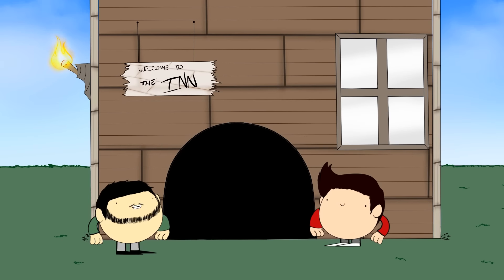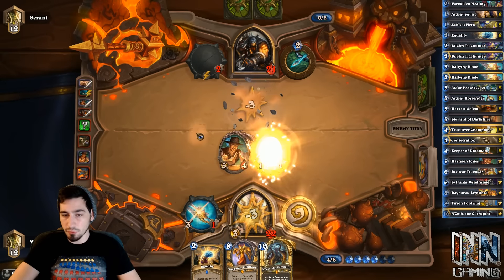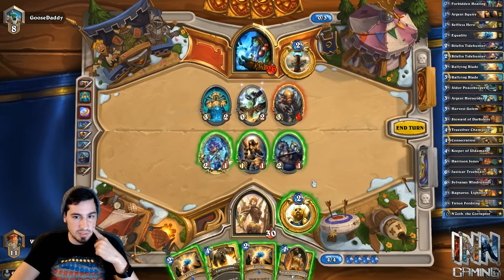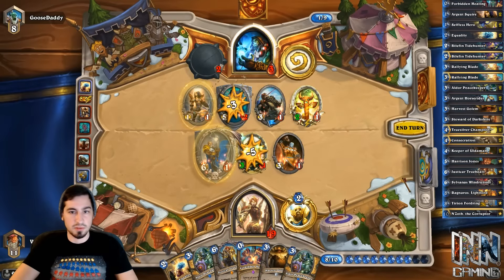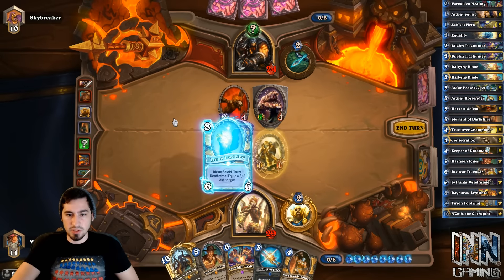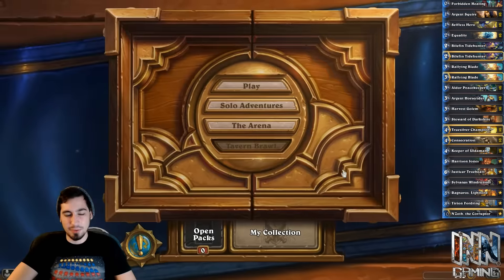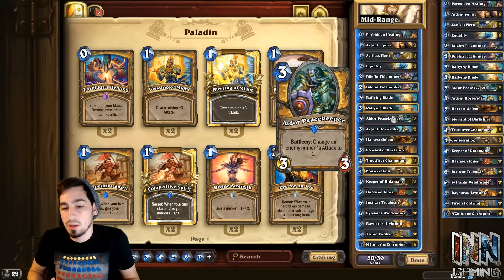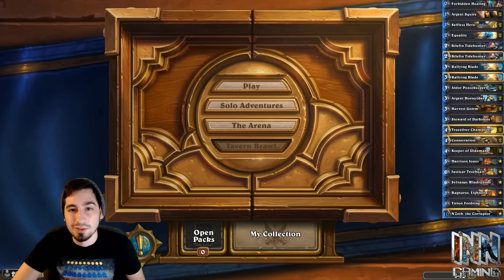Hearthstone: Mid Range Paladin Deck Guide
Thank you for stopping by The INN; we know you’ll enjoy your stay.